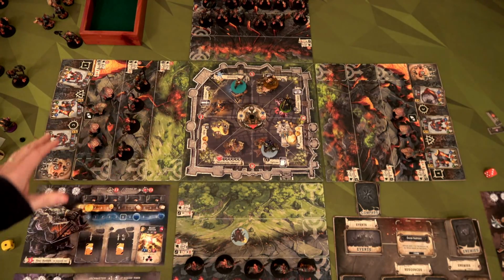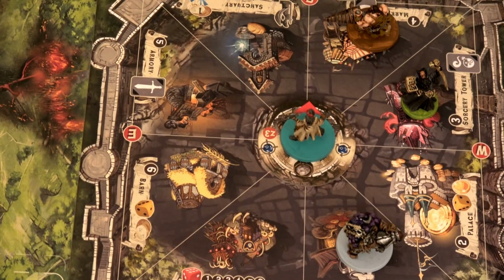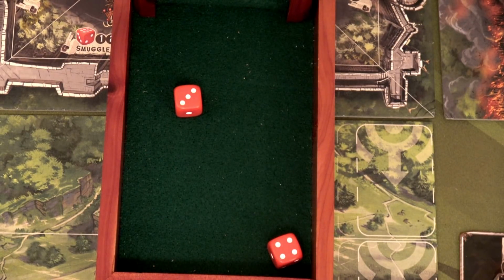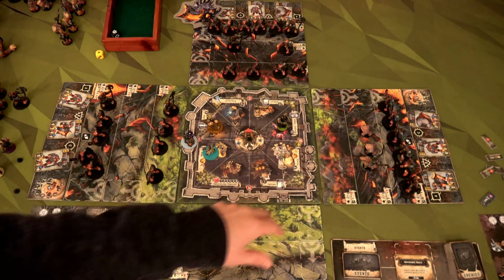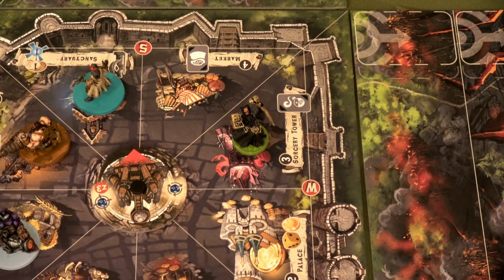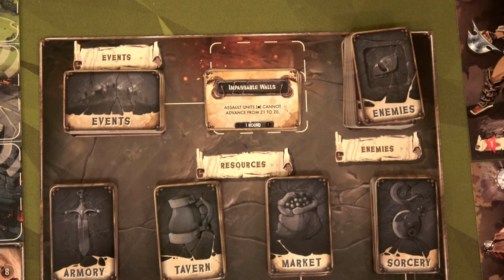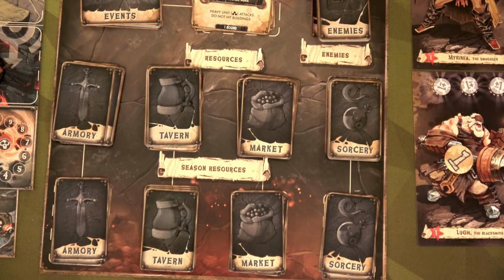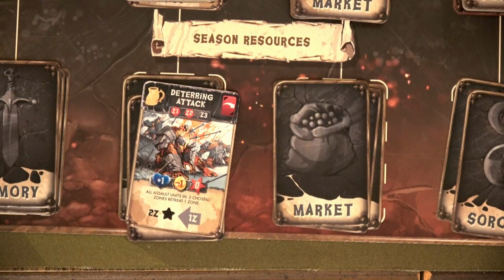B-Sieged: Sons of the Abyss - "Catapult!" EP02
Let me know what you think I should do next!